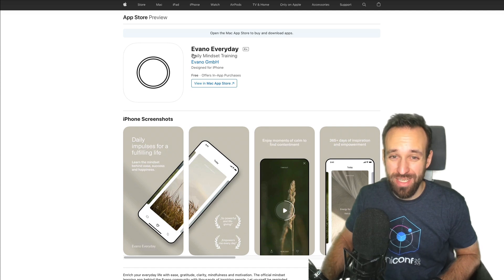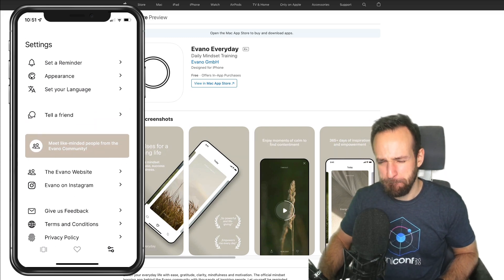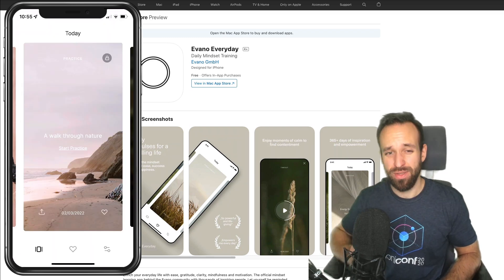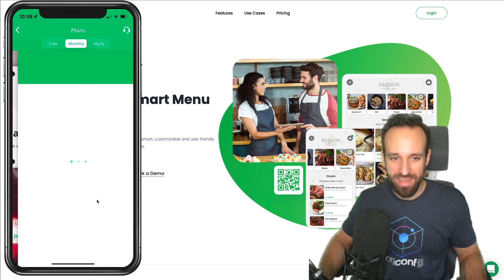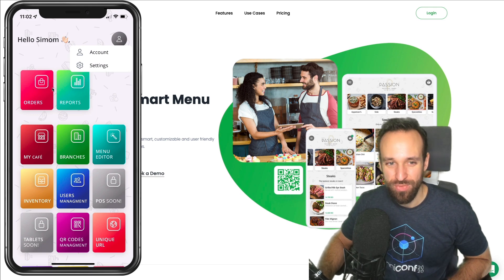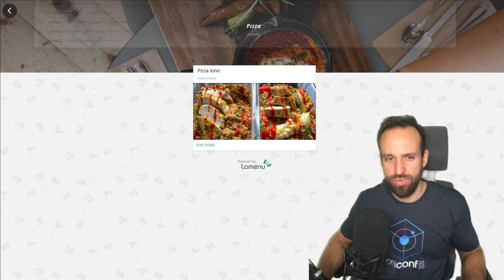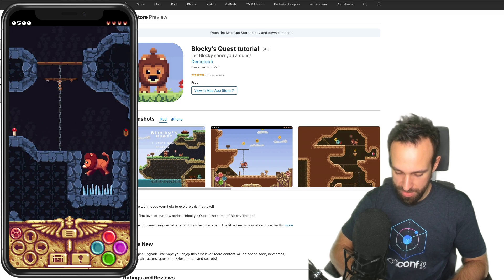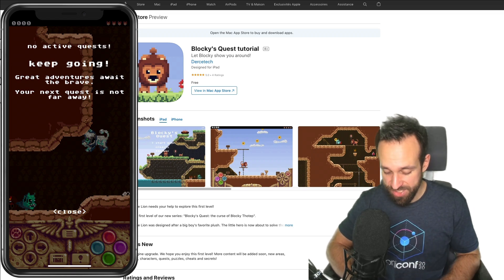Ionic App Review 🎉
It's time again to review YOUR Ionic applications! This time it's a mindfulness app with clean UI, a powerful restaurant management and finally a game again.

00:00 App Review intro
01:00 Evano Everyday
06:46 Lamenu
12:46 Blockys Quest
16:48 Outro